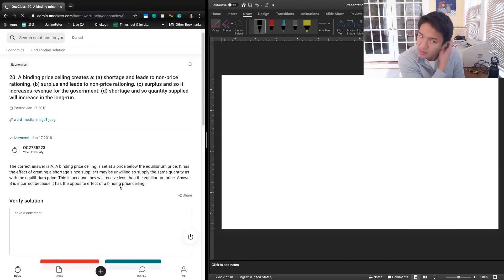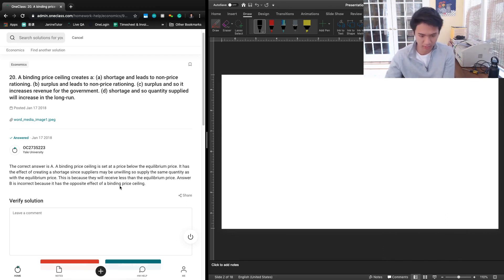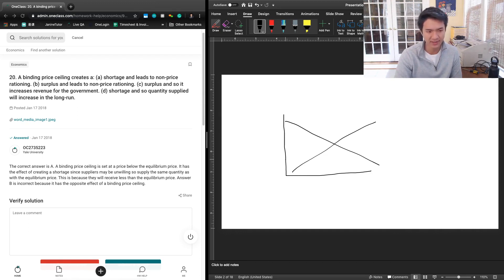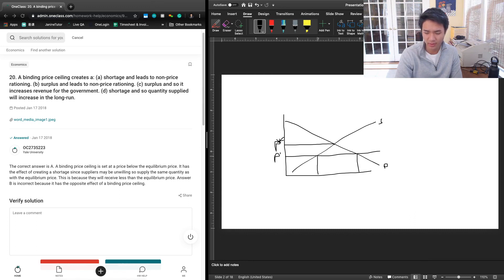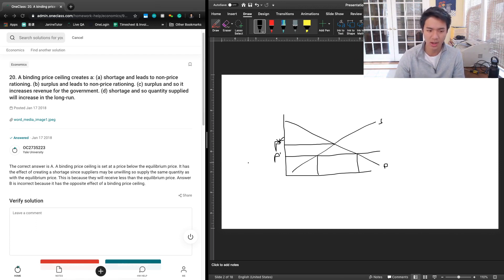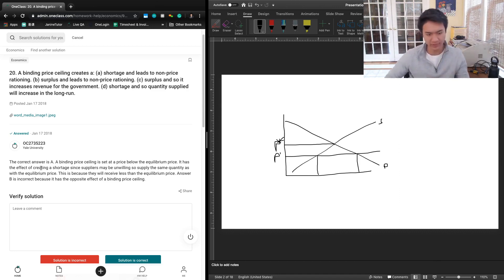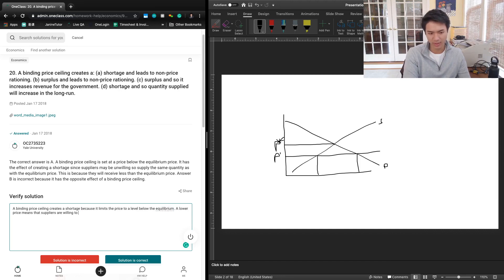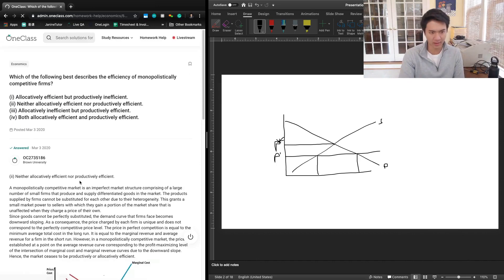20. A binding price ceiling creates a (a) shortage and leads to non-pr